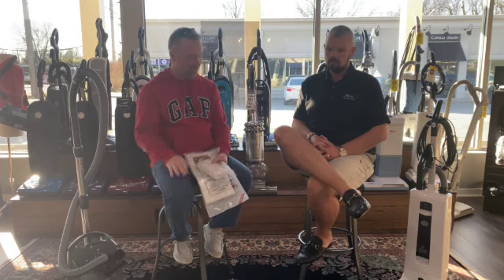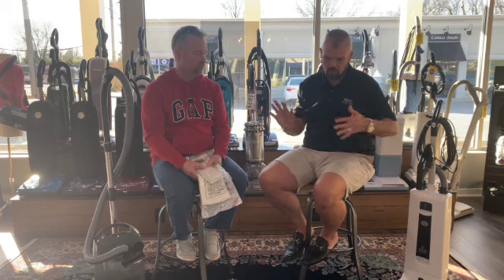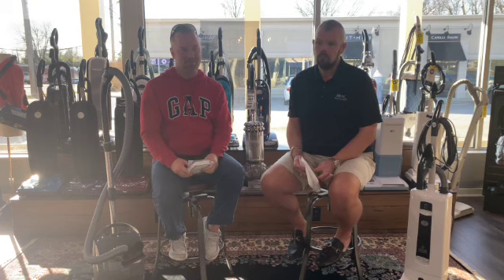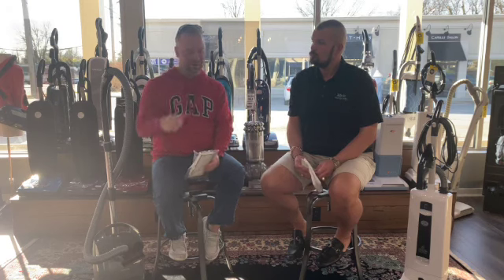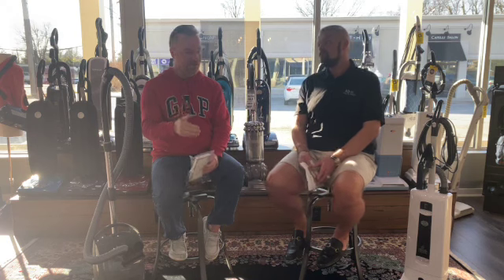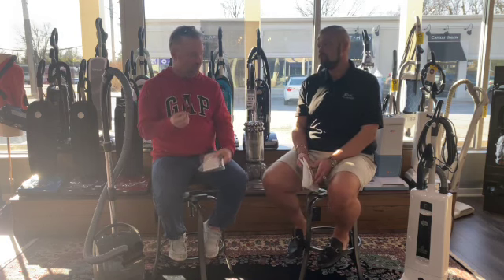Vac Talk Episode 1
A quick discussion on upright vs canister Vacuums
Which is best for your house or business?
bagless vs bagged?
filters/ mediums?
Educating consumers before a purchase is crucial
A quick educational bit on all vacuums
Here is the link for old paper filter bags vs the new medium bags used today in 2022